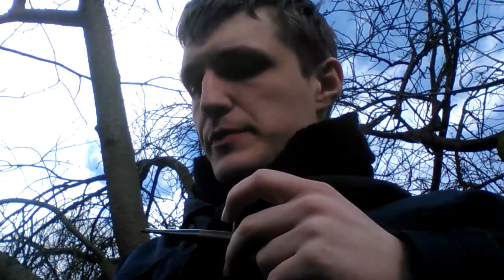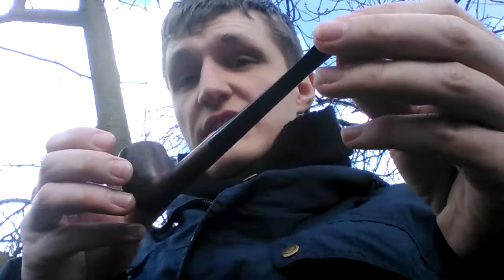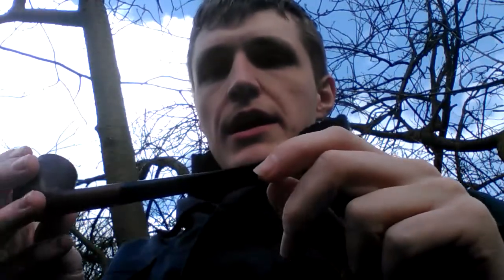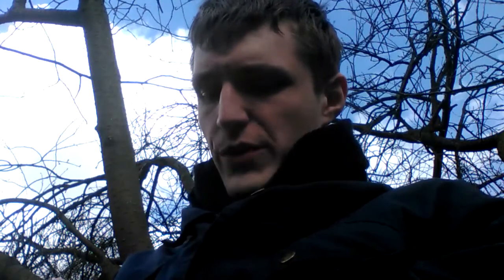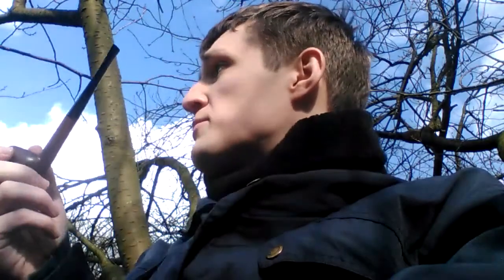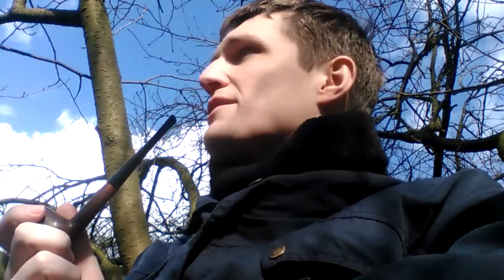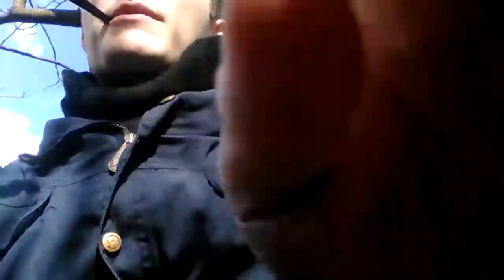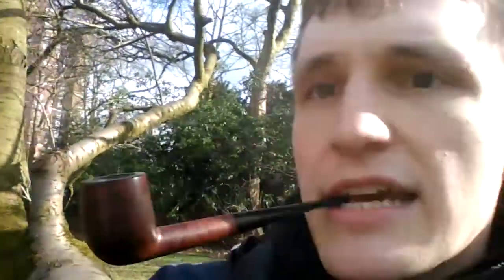Samuel Gawith Perfection and some daffodils in the park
I'm sat in a tree in the park with some Samuel Gawith Perfection. Just wanted to quickly check in and share the lovely spring time moment with you. Have a lovely Monday!